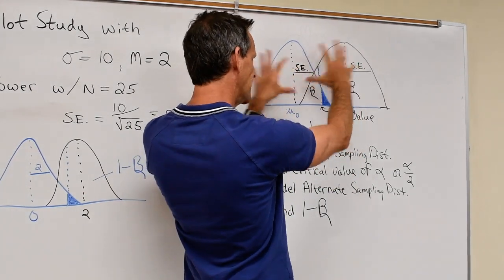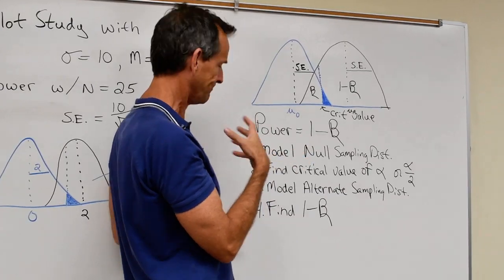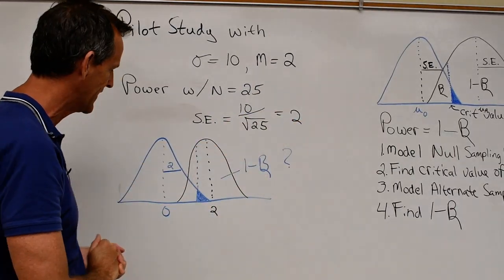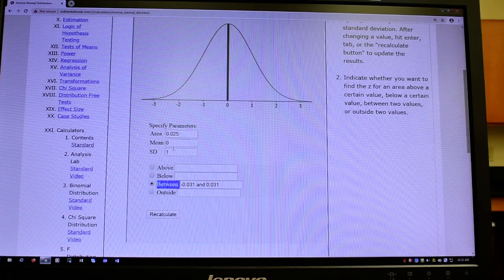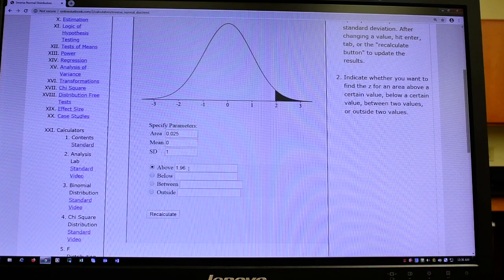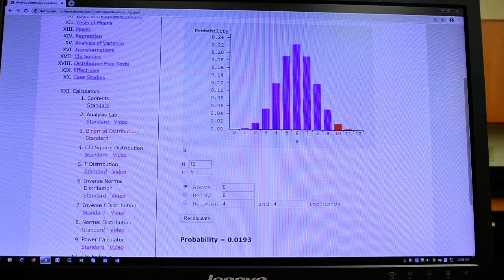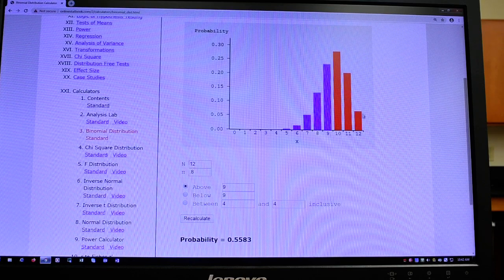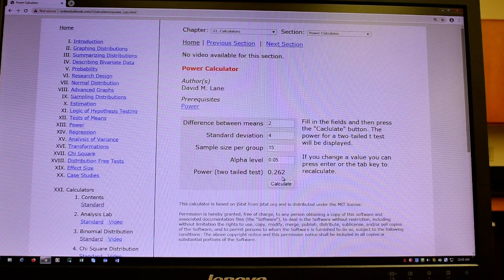Statistical Power Dr Harvey